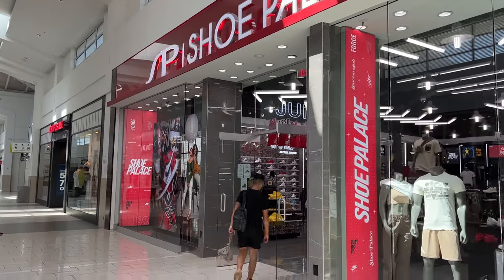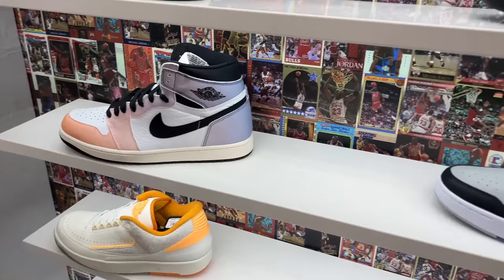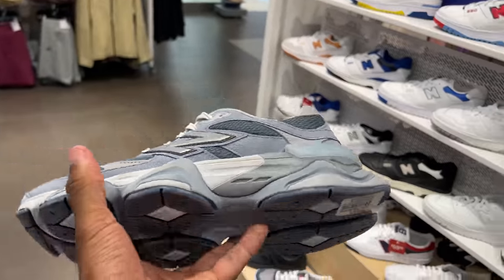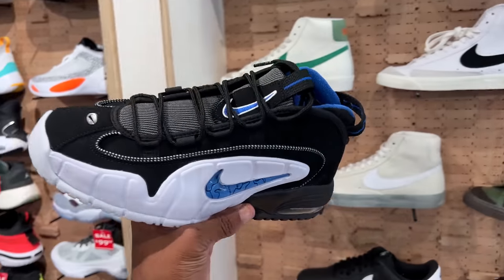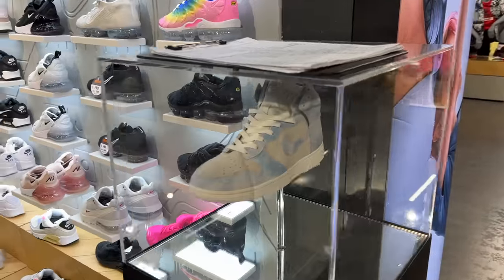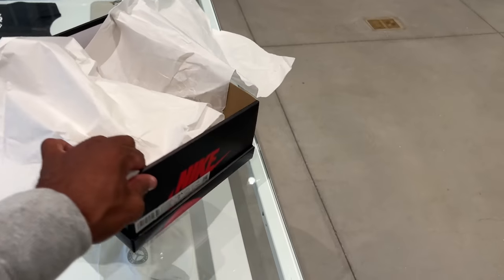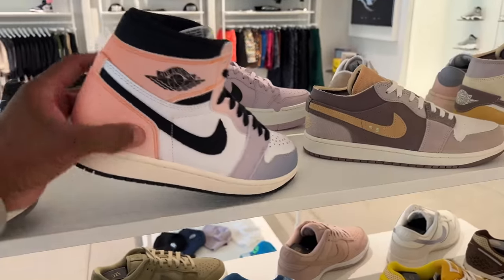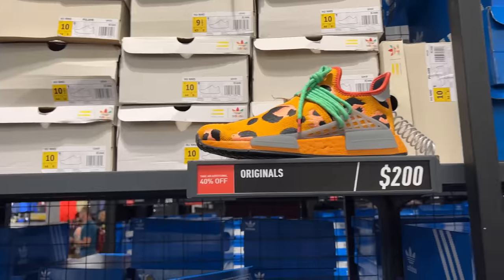Sneaker hunting for the Jordan 1 Spider-Verse!!!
I visited the Florida Mall to fill out the raffle, but to my surprise, the shoe I wanted to enter the raffle wasn't available. Scroll through the mall looking for new low prices and eventually found my way to the Trophy room the next day.  Peep the video to see if I won the Air Jordan 1's SpiderMan

📍Trophy Room Downtown Orlando

Mailing Address
Frank Nitty
11310 S Orange Blossom Trail
Suite# 351